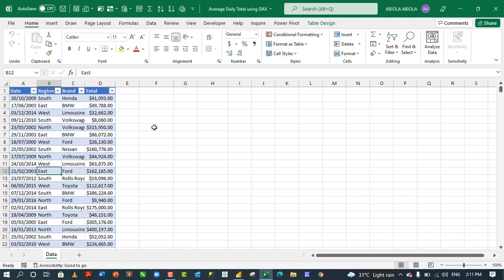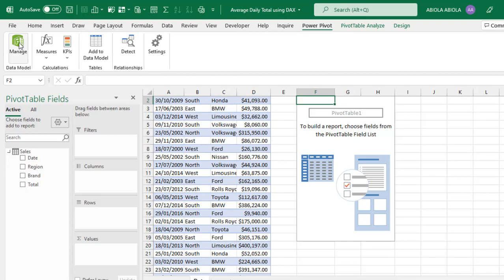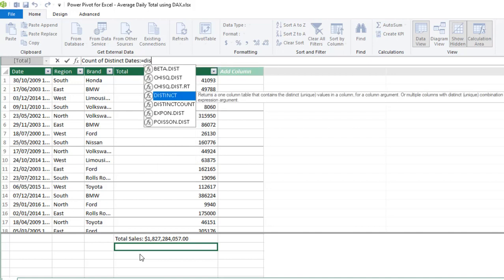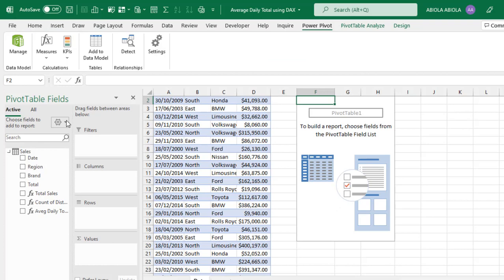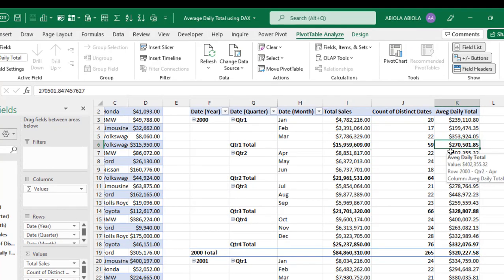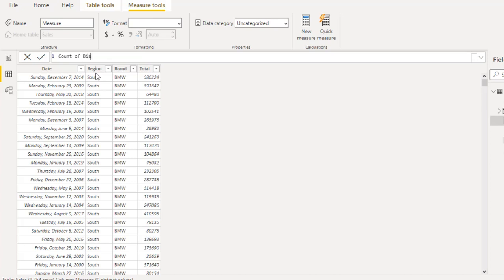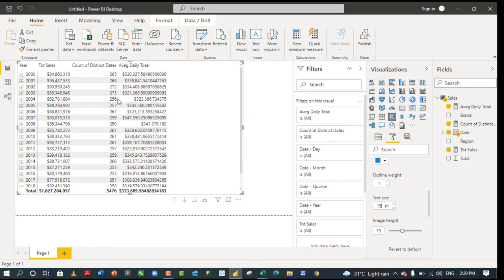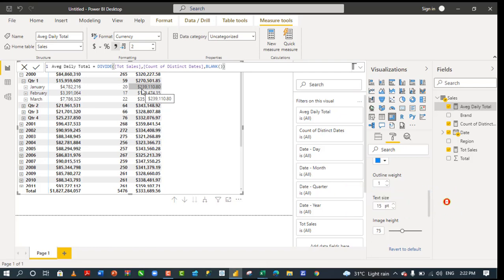Average Daily Total in Excel and PowerBI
In this Excel and PowerBI video tutorial. we learn how to calculate Average Daily Total using DAX.